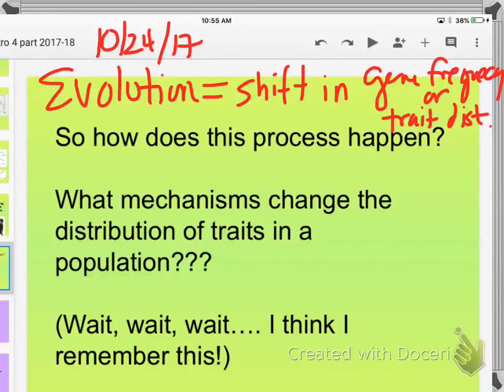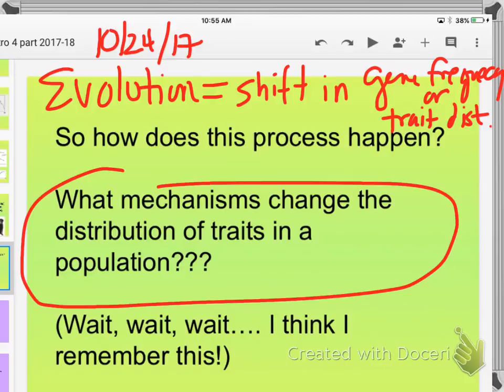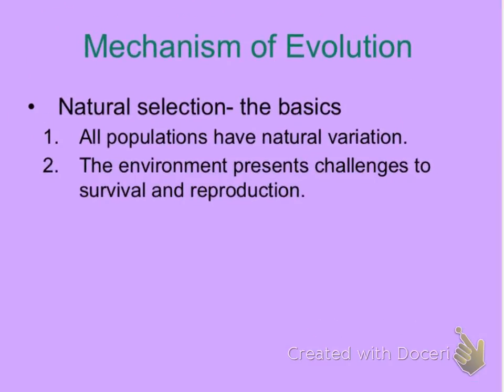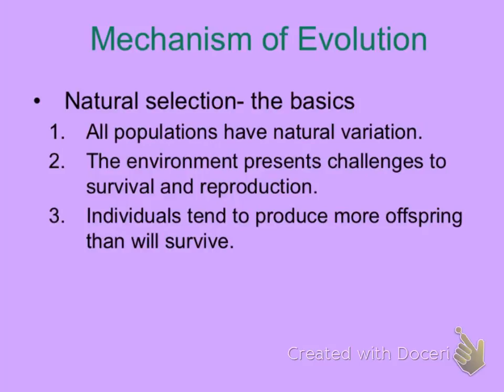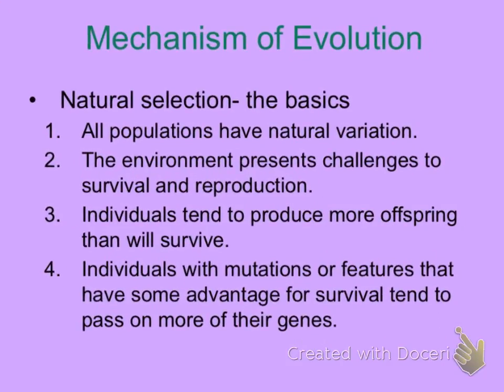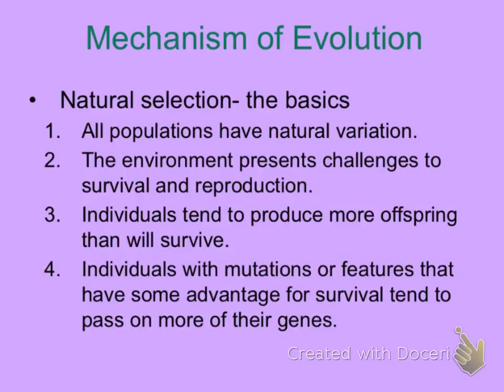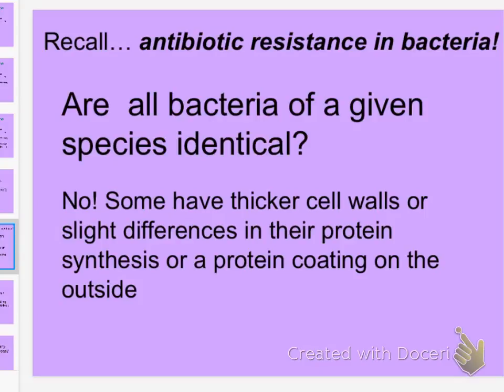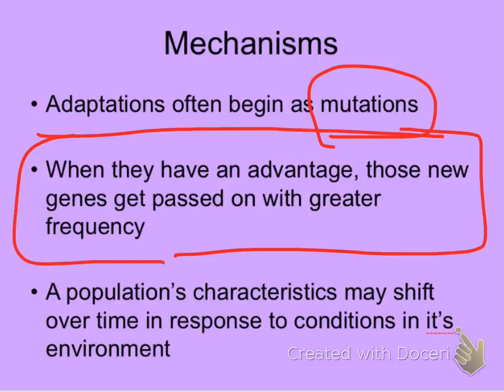bio 10-24 period 5 natural selection